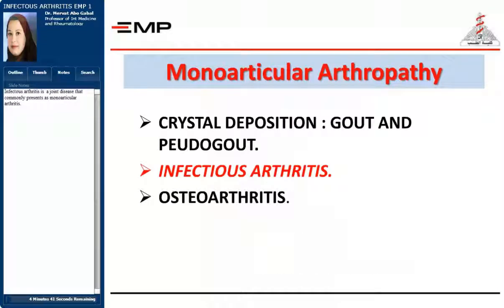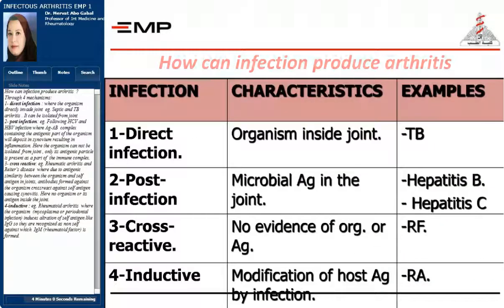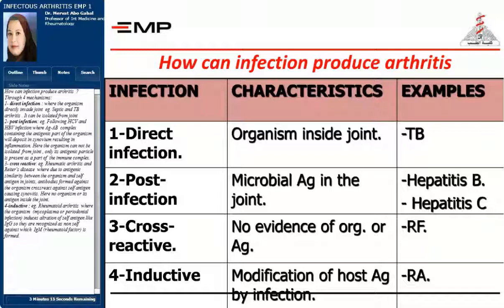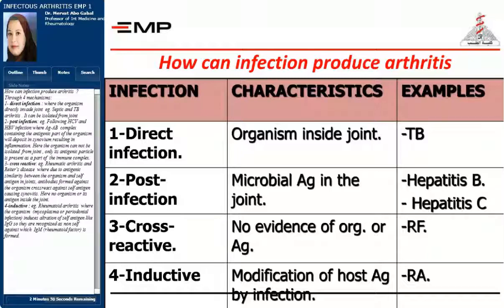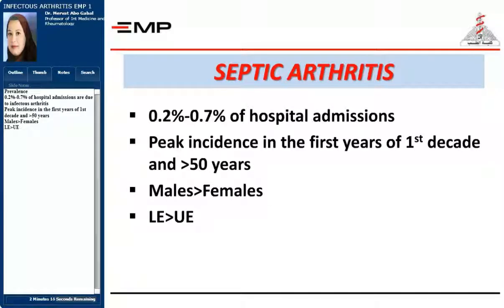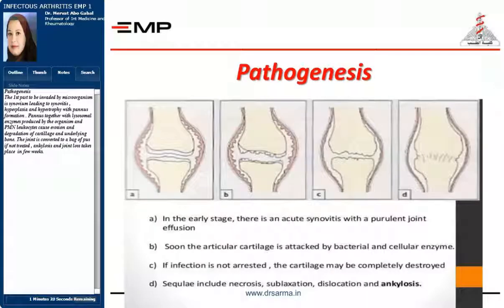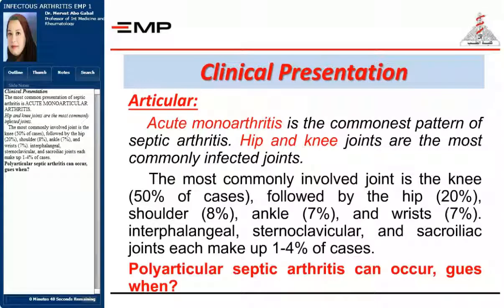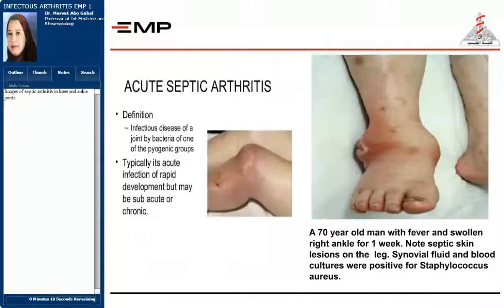INFECTOUS ARTHRITIS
Dr Mervet Abou Gabal